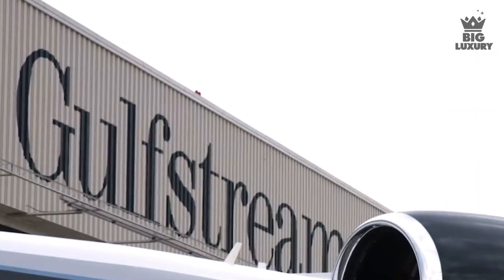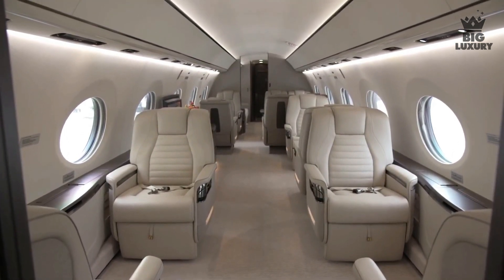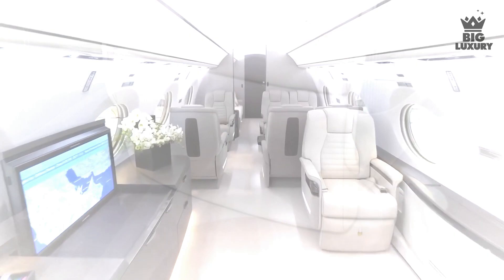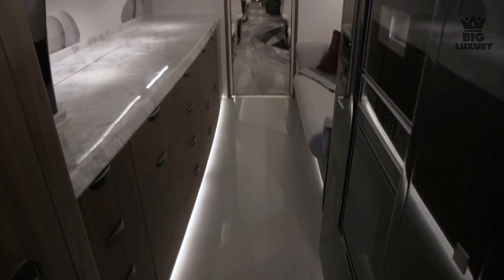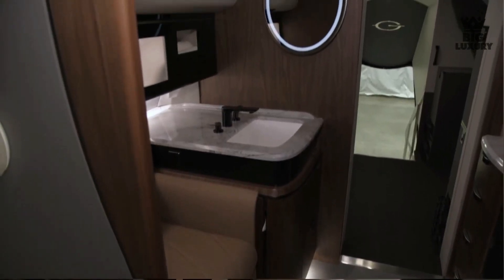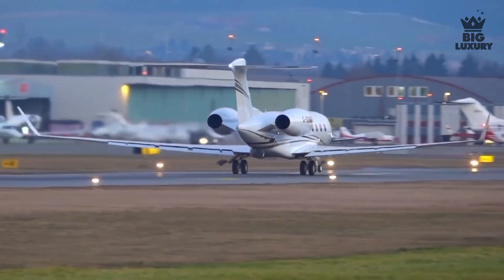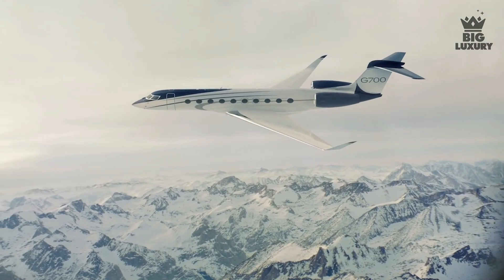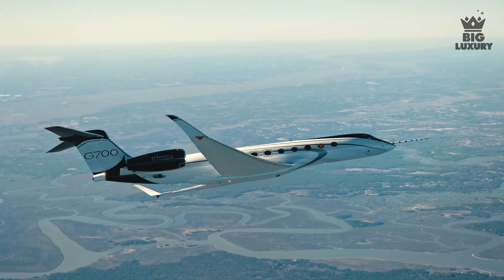Inside $75 Million GULFSTREAM G700 Business Executive Private Jet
The private jet Gulfstream G700 Costing Millions of Dollars. Gulfstream when it comes to private jets the name Gulfstream is quite a well admired one among the jet buyers and enthusiasts.

An exclusive viewing event of Gulfstream's new flagship the Gulfstream G700 occured in Doha, Qatar.

Furthermore, Gulfstream introduced the G700 as the industry’s new flagship aircraft. It boasts business aviation’s most spacious cabin and can fly farther, and faster, than any other competitor in the business-jet industry. Nevertheless, equipped with the all-new Rolls-Royce Pearl 700 engines, and an advanced high-speed wing design, the G700 is able to fly at a record-breaking speed (Mach .925) and range with outstanding efficiency.

The G700 cockpit features the award-winning Symmetry Flight Deck, with active control sidesticks. The cockpit has done away with most buttons and replaced them with a clean touchscreen design on all panels.

Inside the Gulfstream G700 competes with inside the $73 Million Bombardier Global 7500 Private Jet as well.

Enjoy, the expensive things!